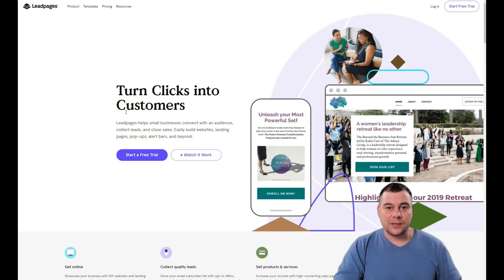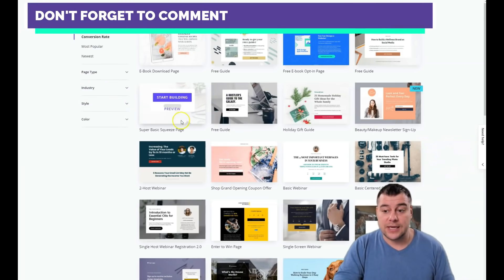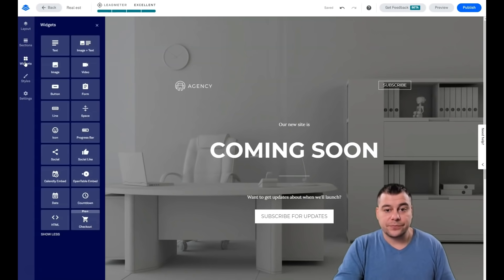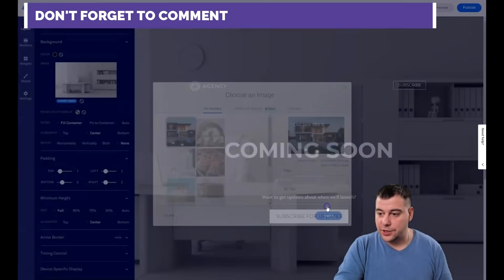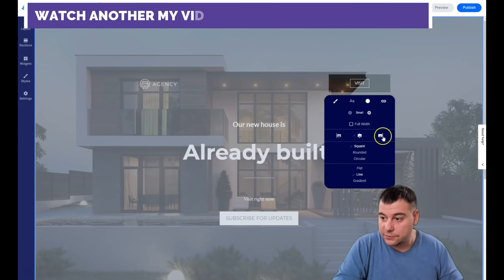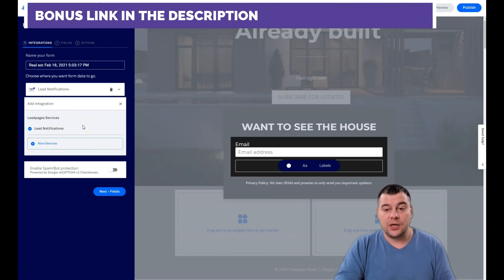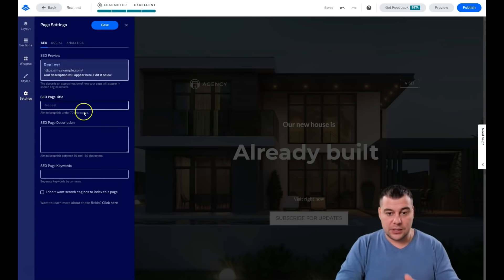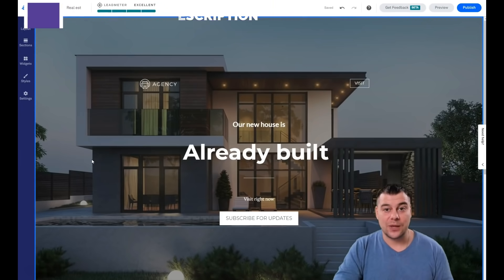How to Build Awesome Website For Free 2021 🔥